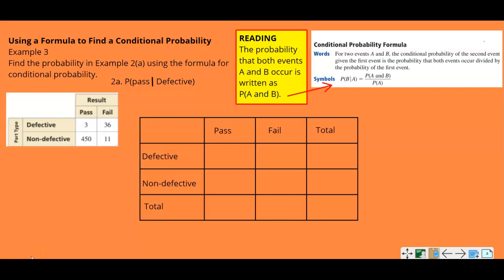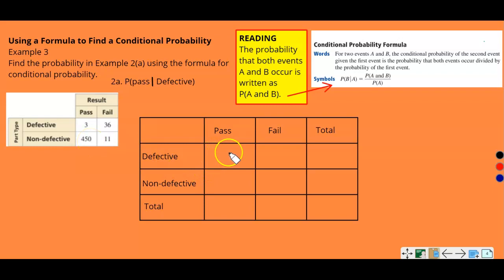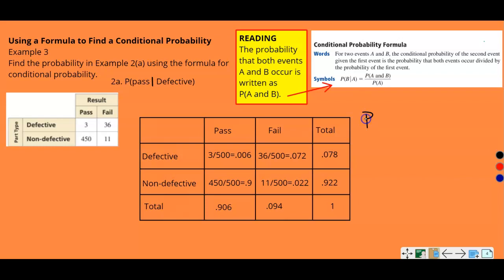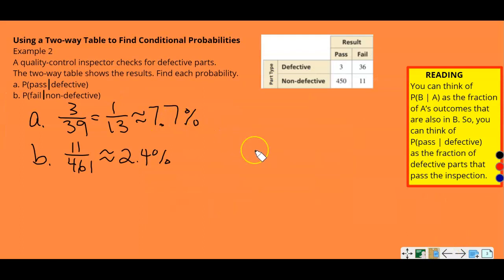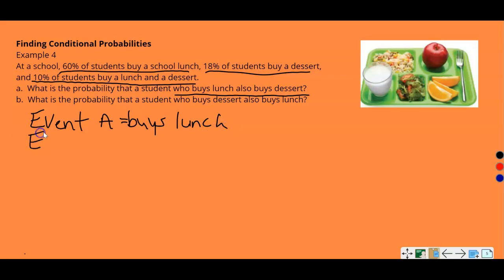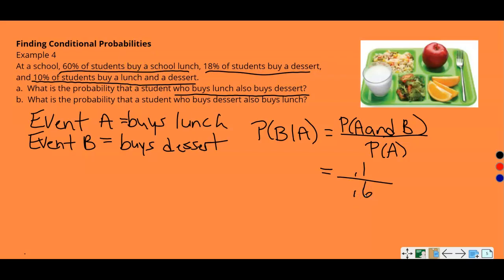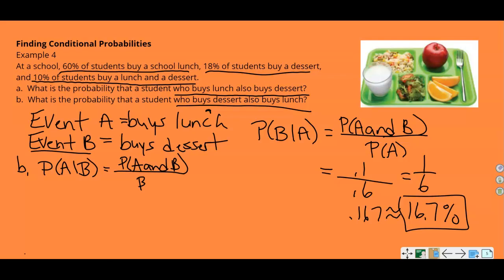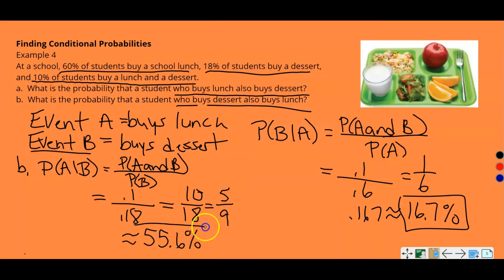Alg.2 Conditional Probability 6.3 Part 2